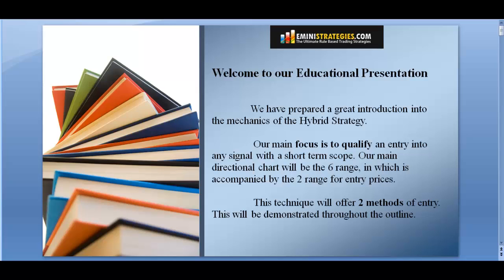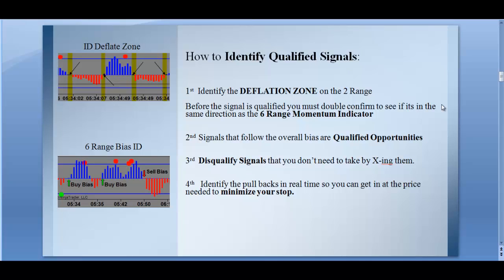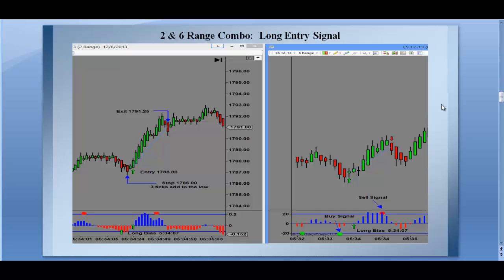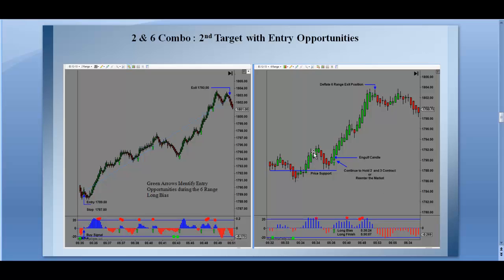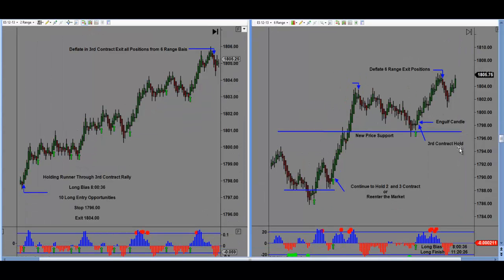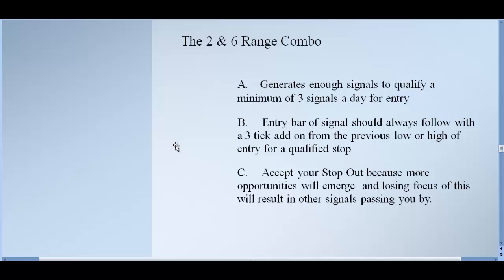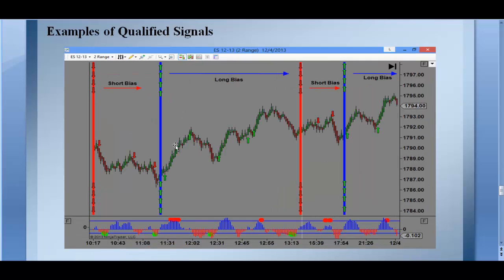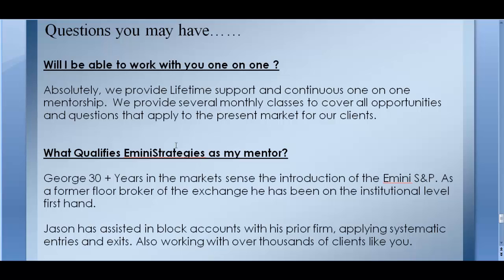EminiStrategies - Hybrid 6 and 2 Combination (REVERSION AND MOMENTUM HYBRID)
This is EminiStrategies' Hybrid of Reversion and Momentum strategies combined into one strategies for your trading pleasure.

Watch as Jason and George show and demonstrate how to utilize this strategy for predicting the EminiStrategies 500 SP index.